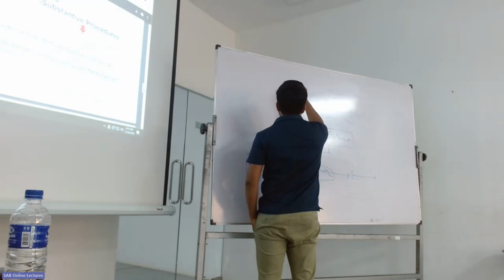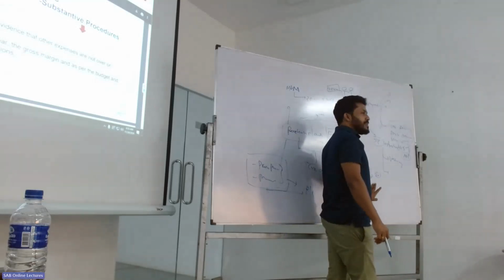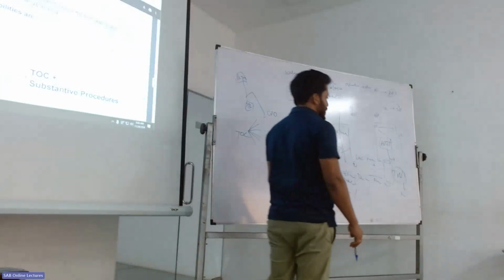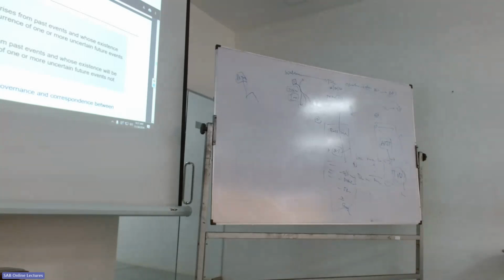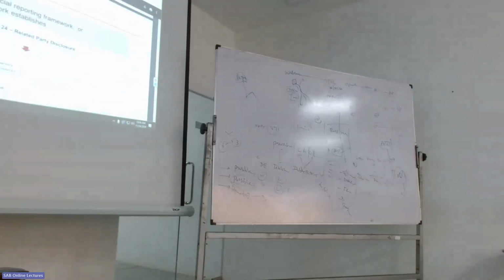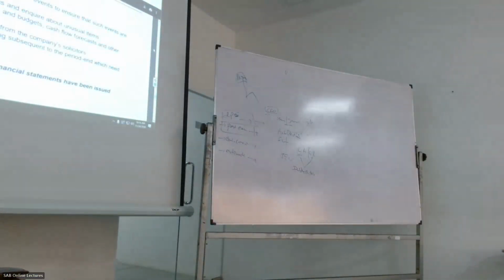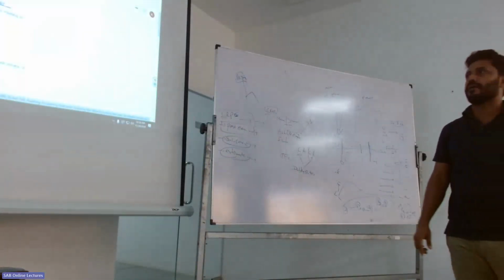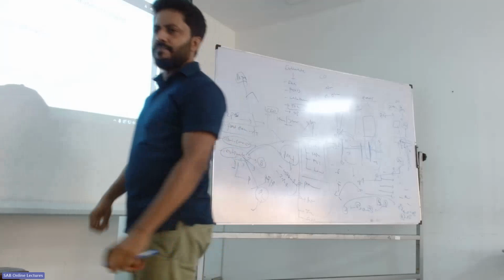BSAA 22033 Audit & Assurance - 18A EXP 2024.11.24 Part 01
411 Colombo - Galle Main Rd, Colombo 00400
Tel - 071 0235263 (WhatsApp/ Voice)